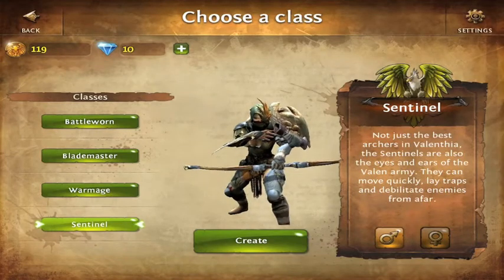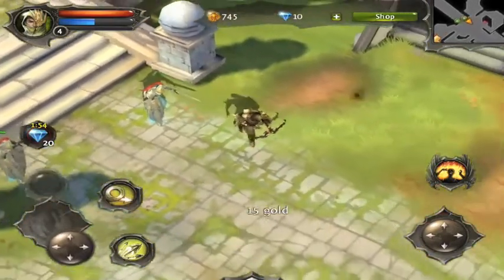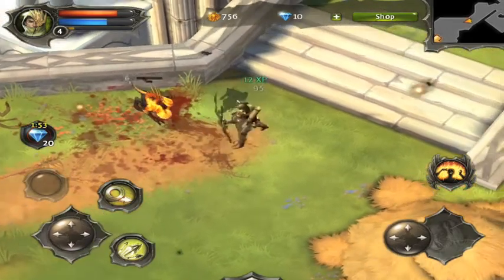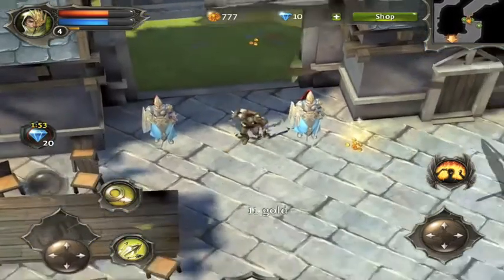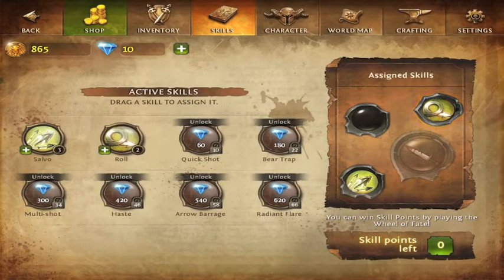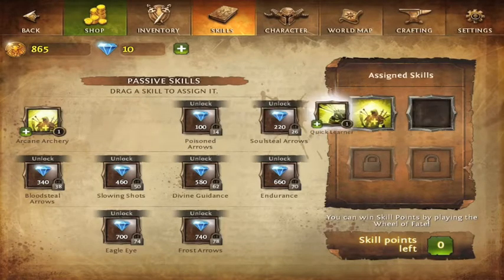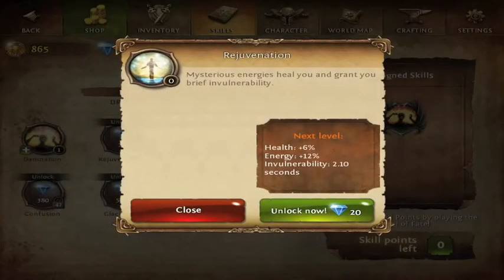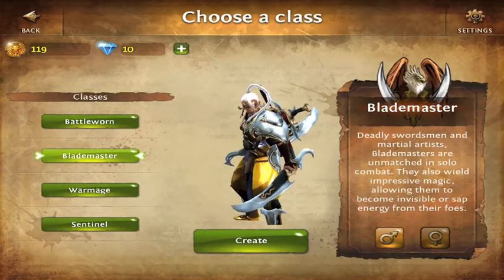Sentinel Class for Dungeon Hunter 4 Ipad App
Sentinel Class Breakdown and gameplay.